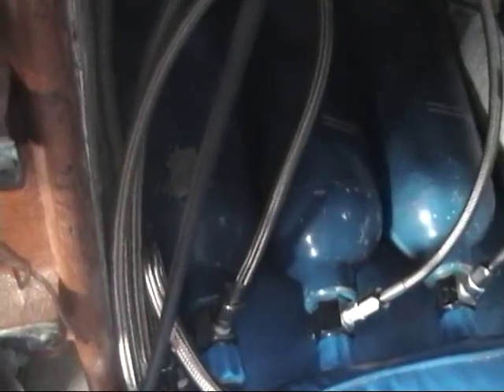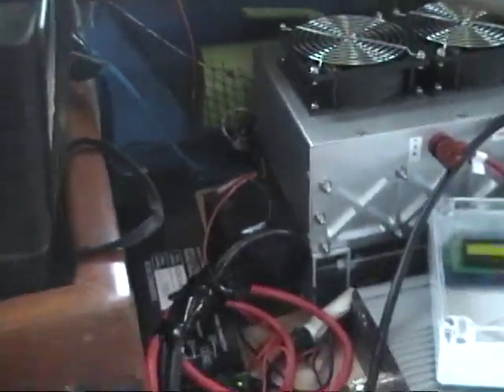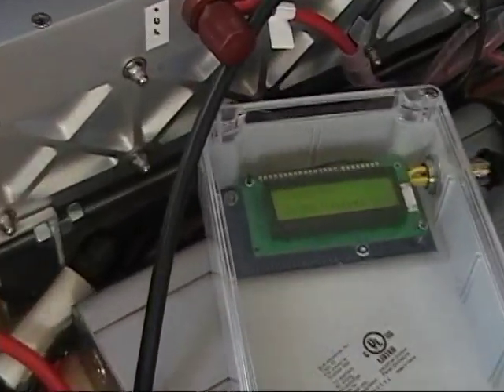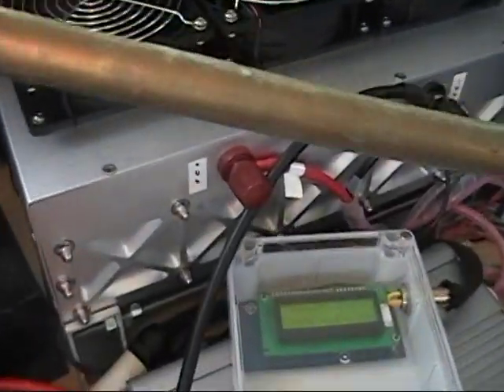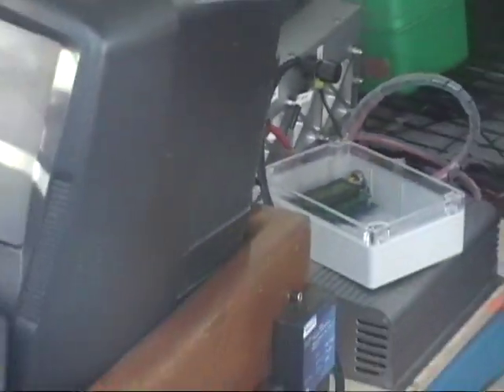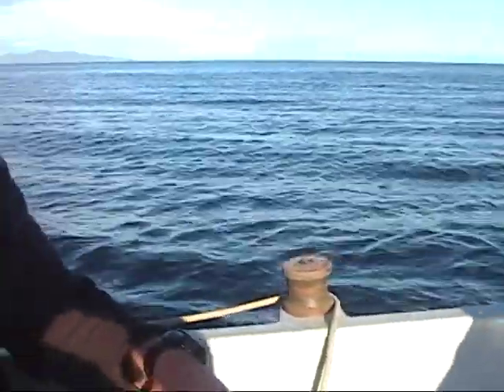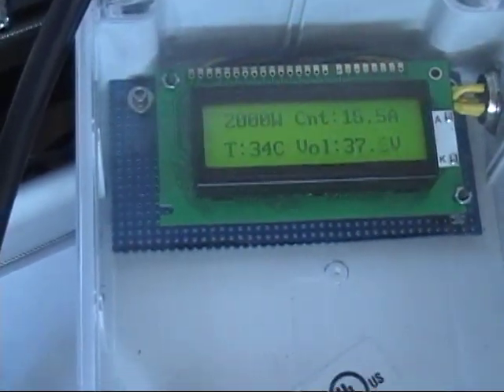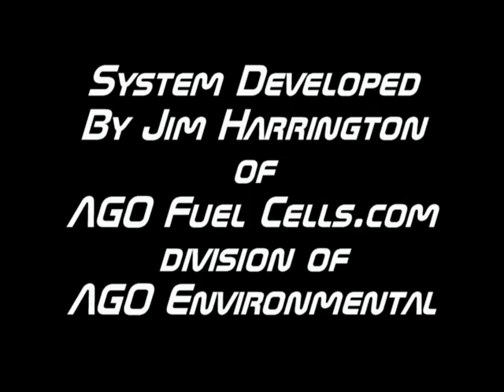H2000 2kw hydrogen fuel cell tested in sailboat July 2010.mpg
First test run of the Horizon H2000 2 Kw hydrogen fuel cell in the 6 meter (20 ft) hybrid drive sailboat. The electric motor (Min Kota RT202/EM 2 hp.)is mounted on the cavitation plate of the old Evenrude gas outboard. The H2000 is ideally suited to power a 36 VDC battery banked power system. The system is easily installed with a few off the shelf parts and is very quite during operation. This is the third fuel cell system that we have used in the boat and I am very pleased and impressed. I have the best of both worlds, a totally environmental friendly unit and when needed the use of a gas based system at the flick of a switch.